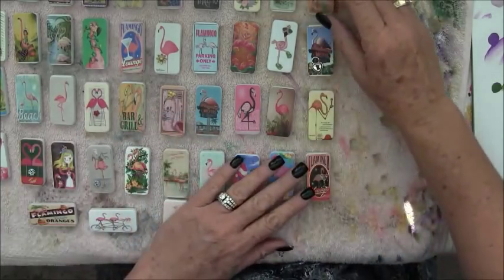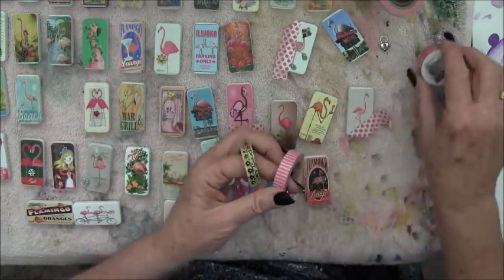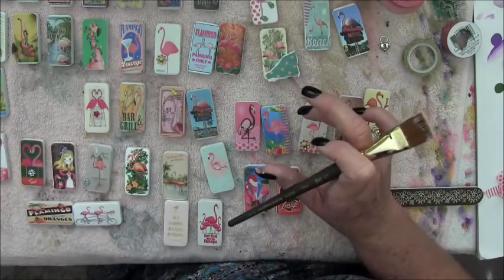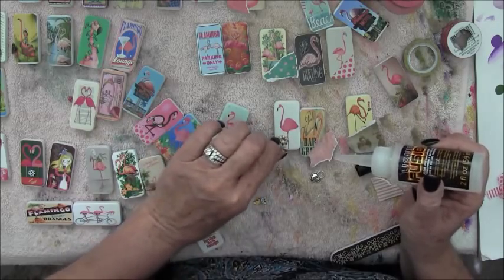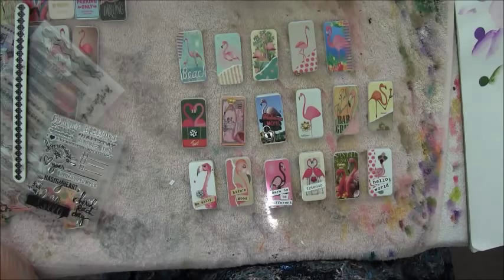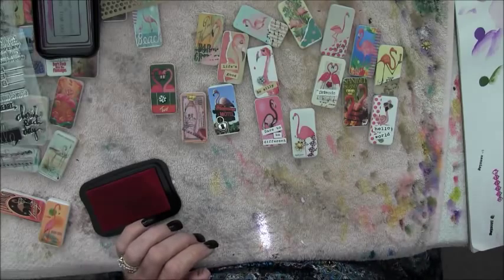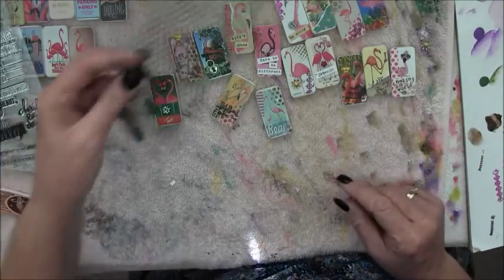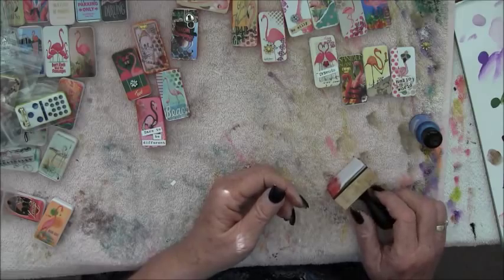Mixed Media Domino Pins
Easy Domino Pins using Decoupage, acrylic paint, stencils, charms, stamps and anything else you can find to add interest and texture.